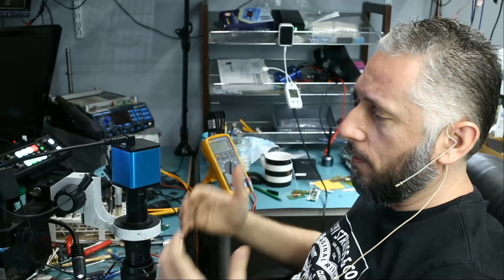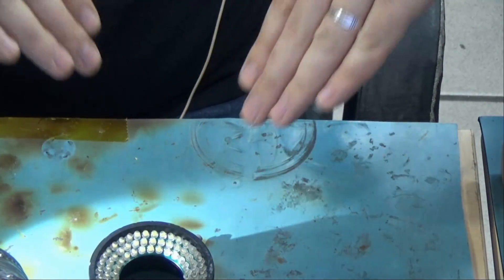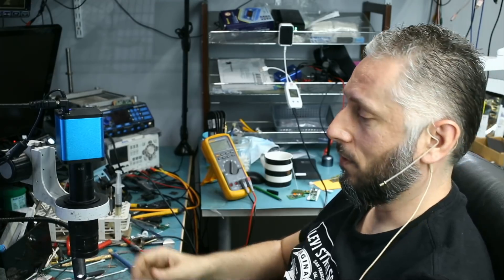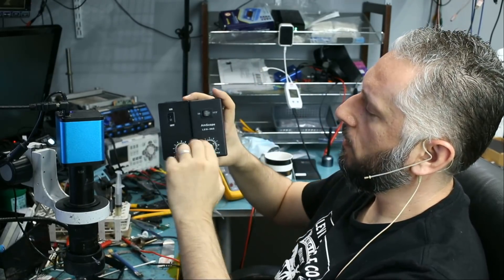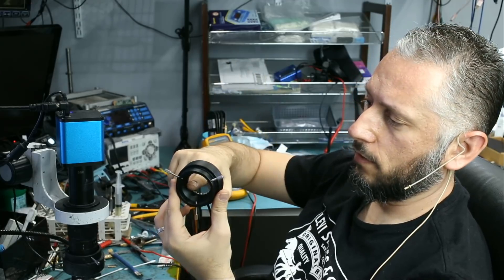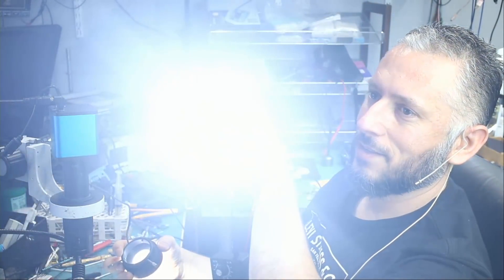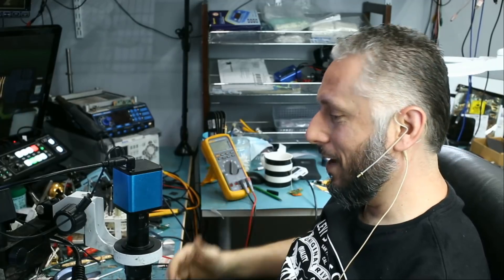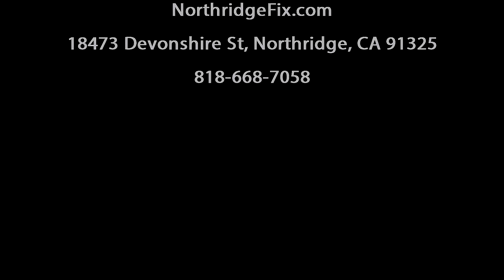Awesome Microscope Camera 96 LED Ring Light Review - Super bright shadow free Compared to Amscope.